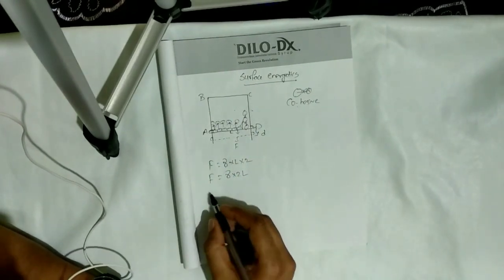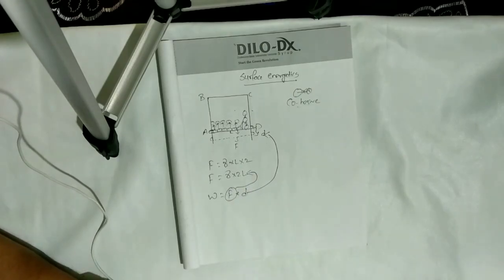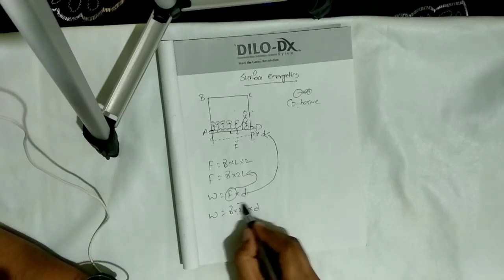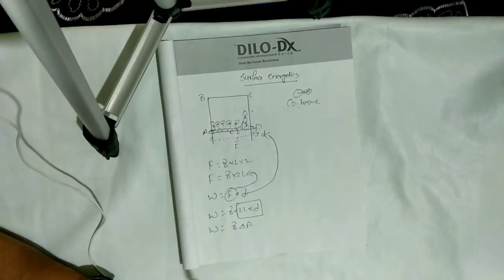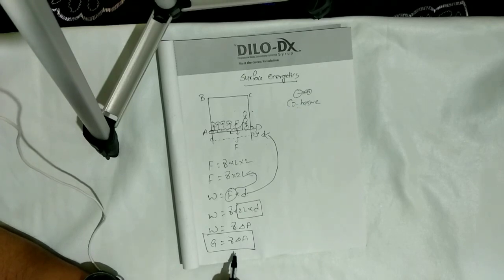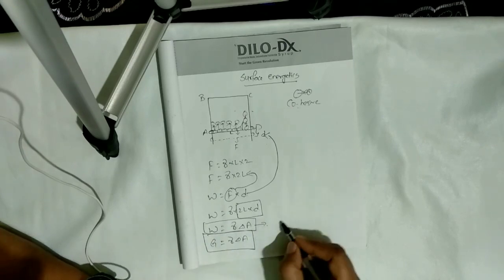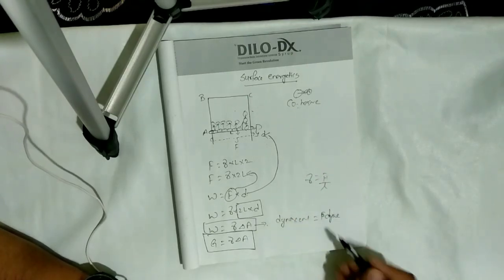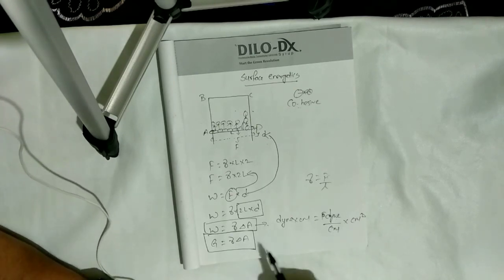Surface energetics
Derivaton of surface energetics